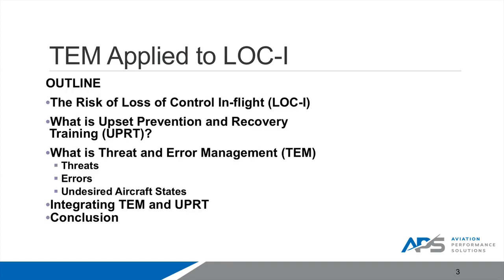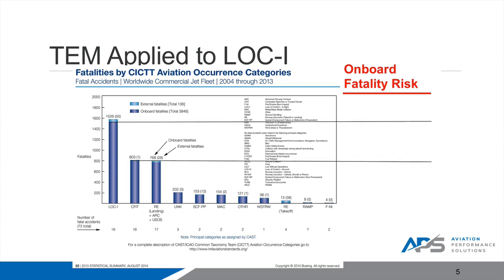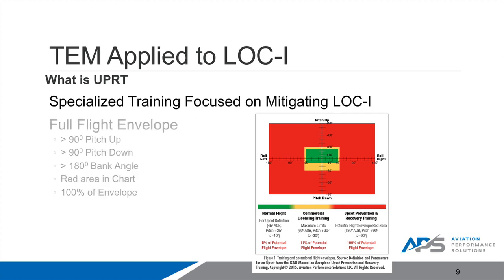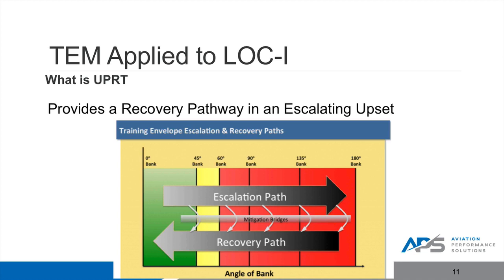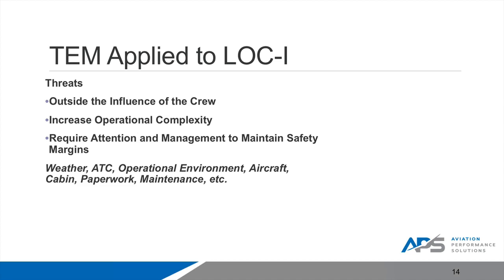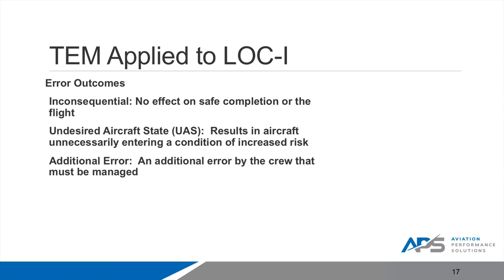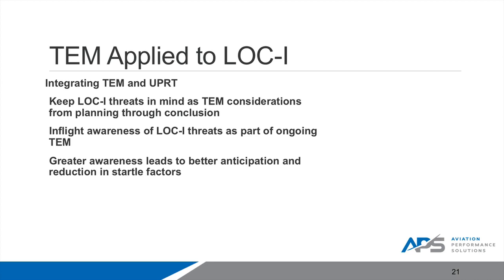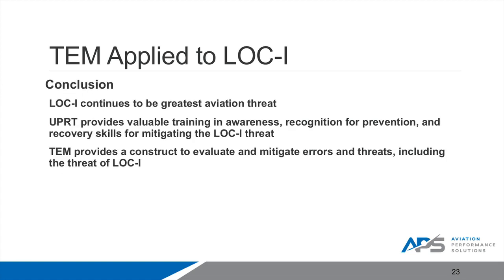Upset Training: Threat and Error Management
APS discusses Threat and Error Management in Upset Recovery Training - Human Factors